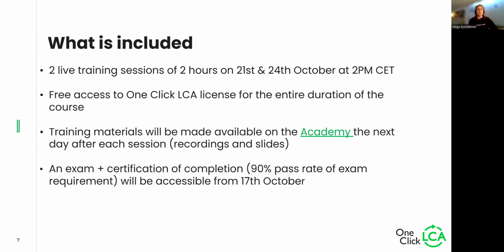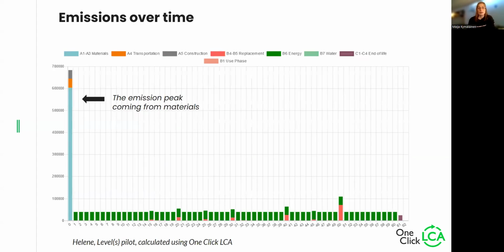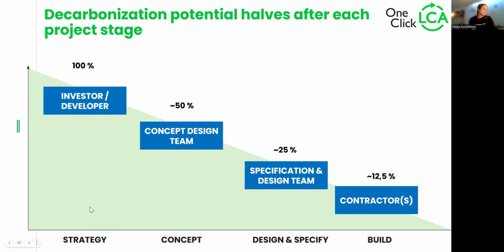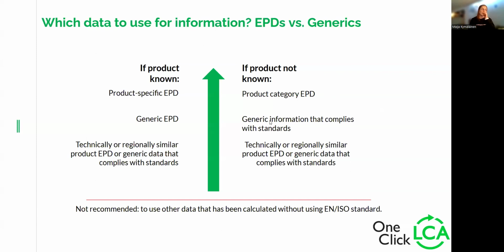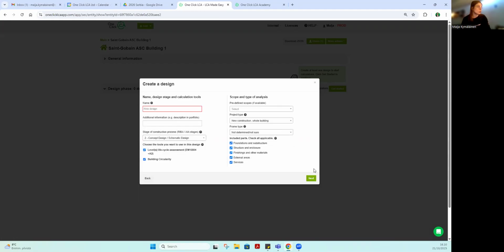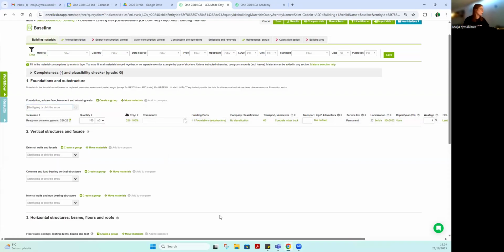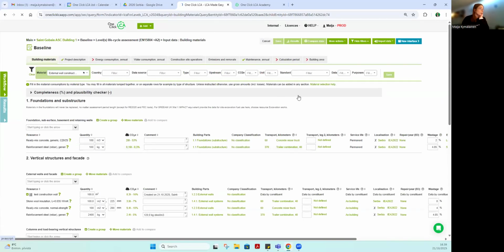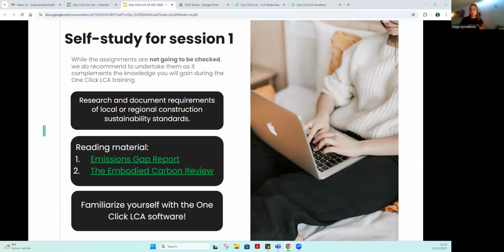Architecture Student Contest 2026 - OneClick LCA Training 1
Discover now the replay of the first training session on OneClick LCA for the Architecture Student Contest 2026, organized in collaboration with our partner OneClick LCA.

Here are the key points that were discussed during this training:
- Introduction to OneClick LCA
- Climate change and construction
- The concept of LCA and building LCA stages
- What is an EPD
- Legislation and standards
- How to create your account and access the software
- Demo of the software
- Q&A + Self-study assignement